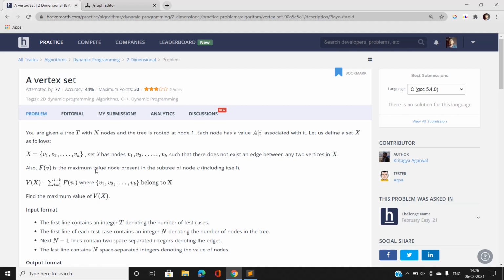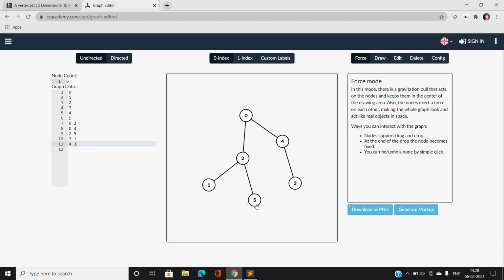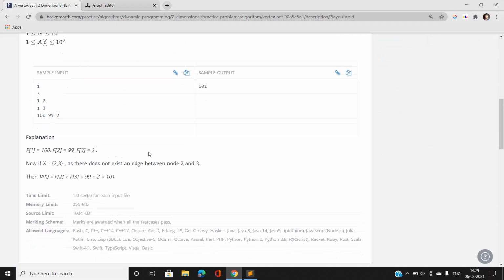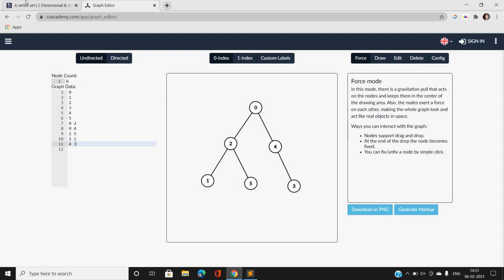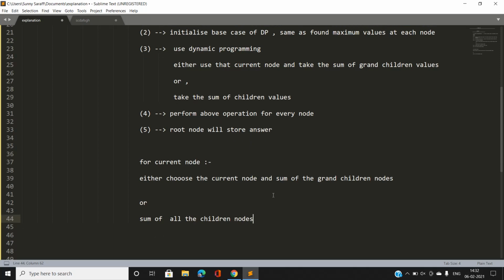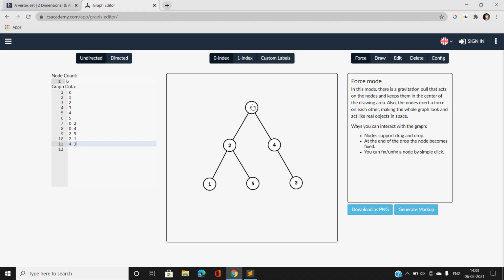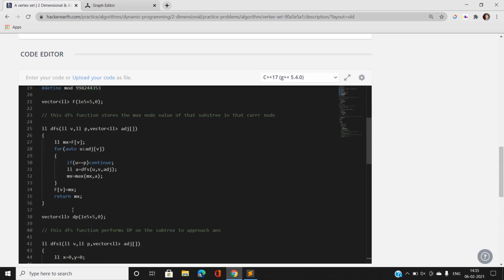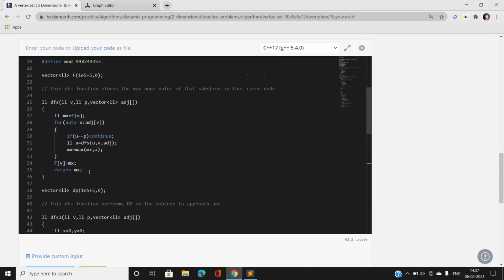A VERTEX SET | HACKEREARTH FEBRUARY EASY 2021